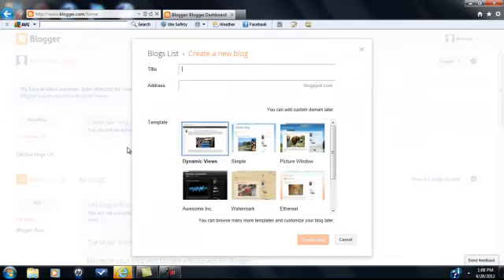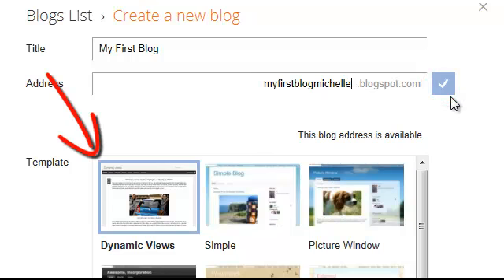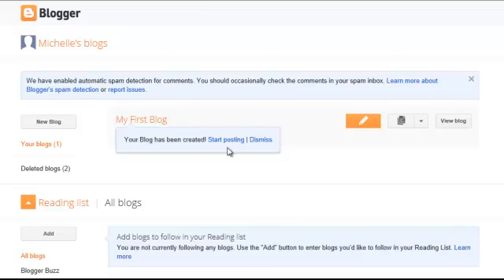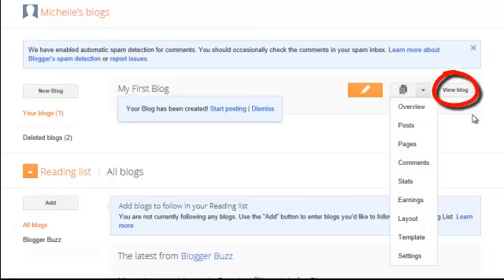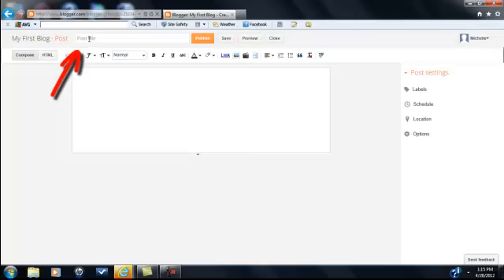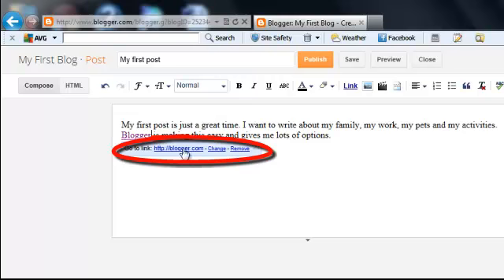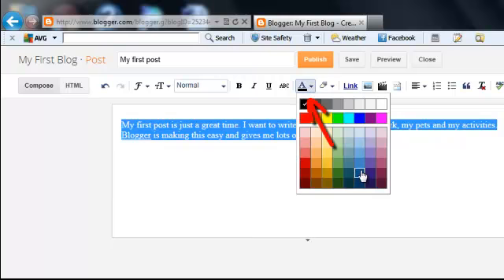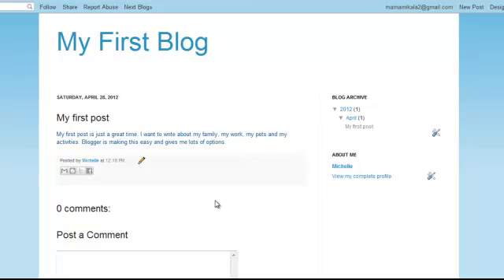Blogger screencast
shows how to make your first blog and first post